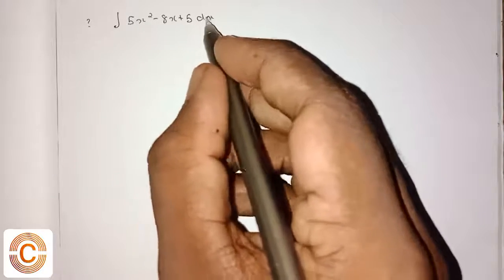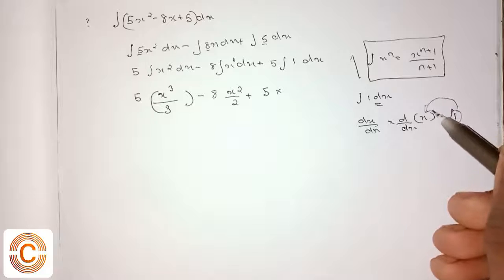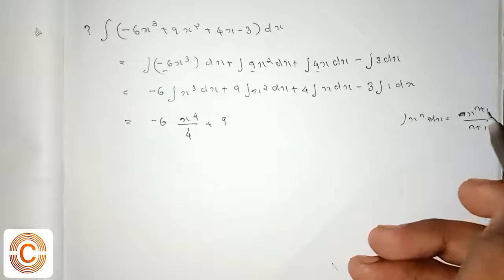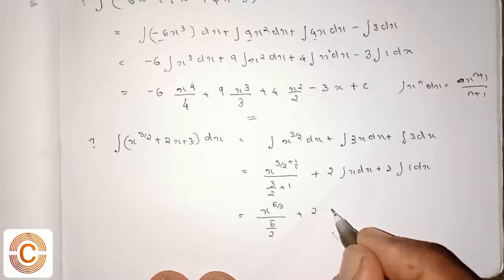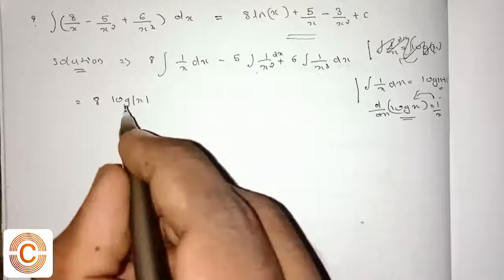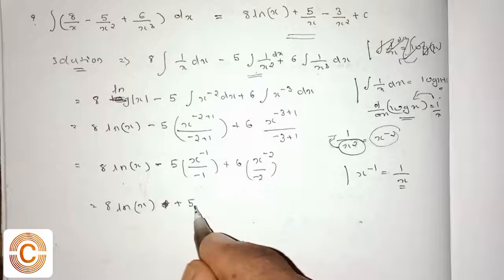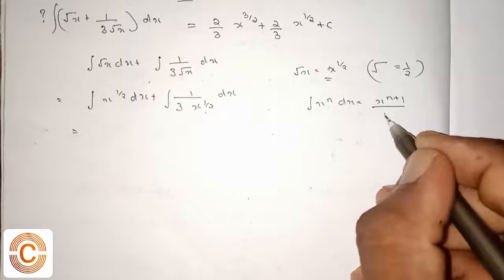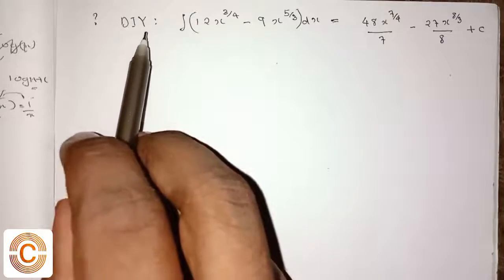integration basic questions and it's solution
more questions and solutions based on integration in mathematics

check the video for more information...